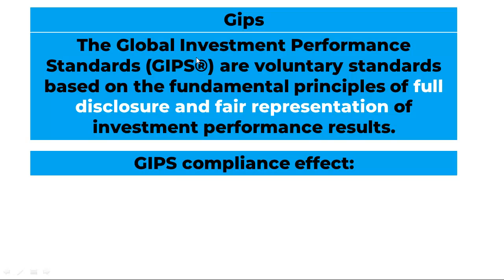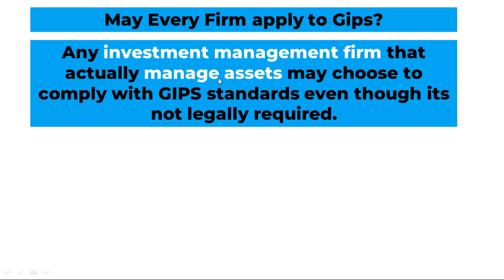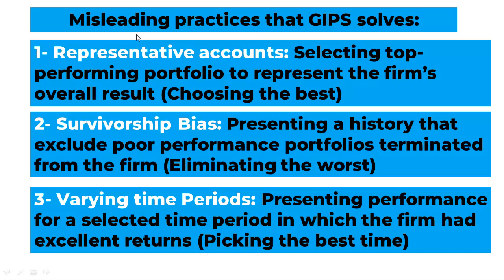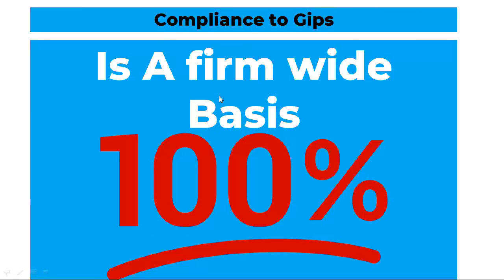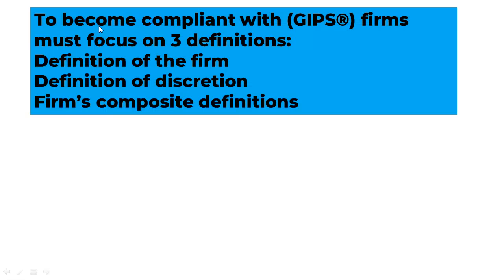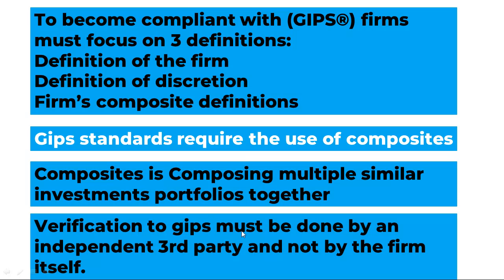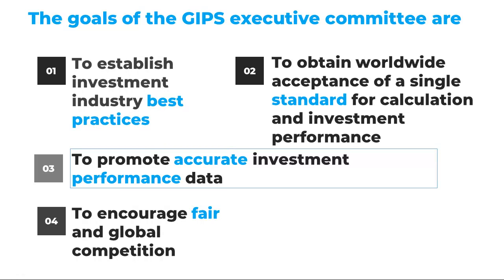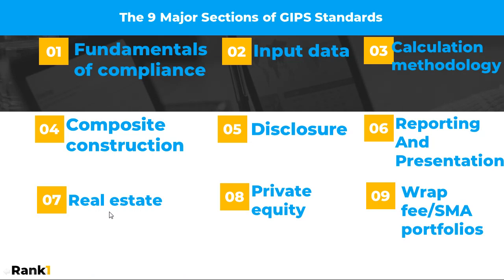Ethical and professional standards CFA Level 1 2021 part 3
Summarizing Ethics into 3 short Videos, having a single Goal
You passing CFA Level 1
This is Richard serving you, Rank One International

Ethical and professional standards CFA Level 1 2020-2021